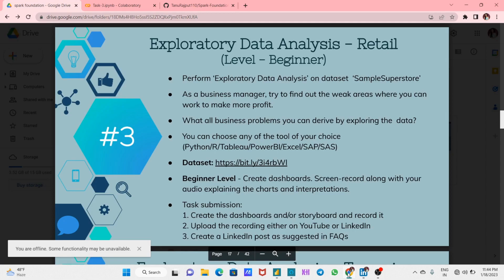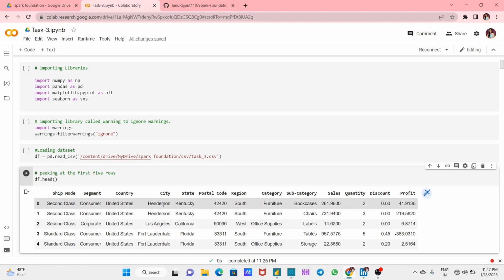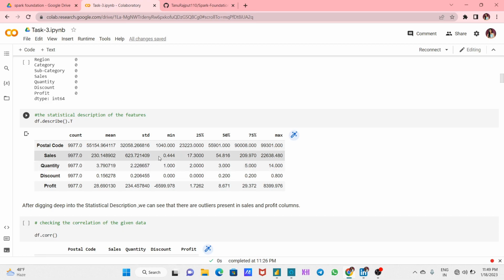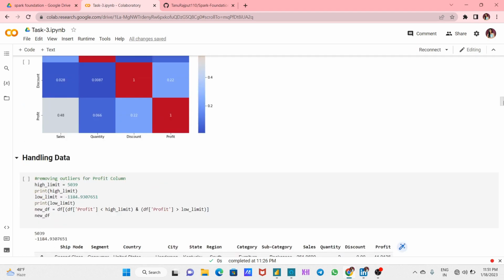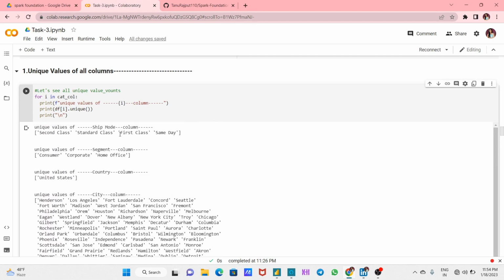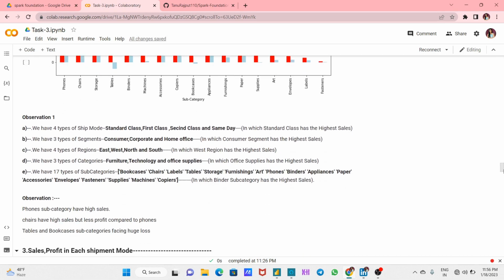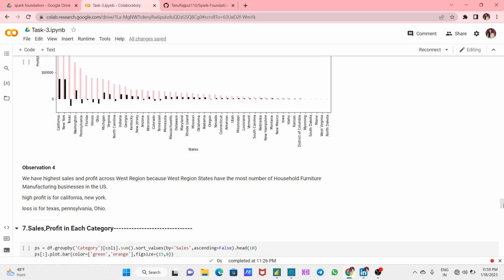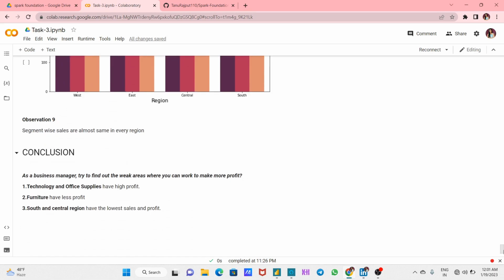Task 3--Spark Foundation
It is an EDA project on Retail with the objective to to find out the weak areas where you can work to make more profit.